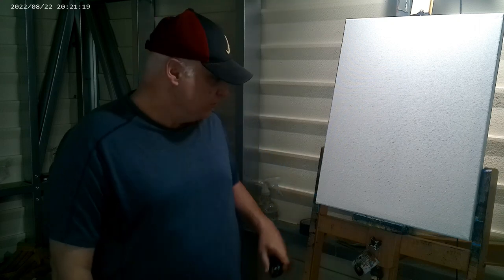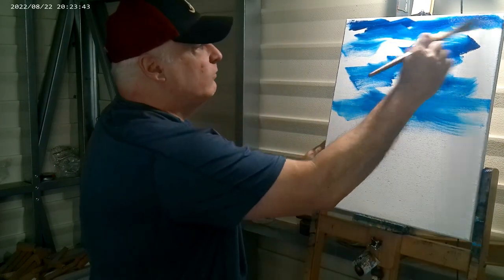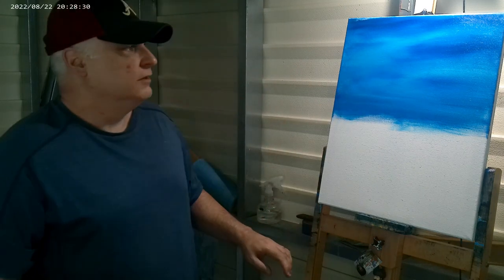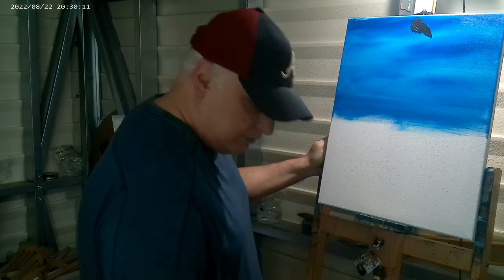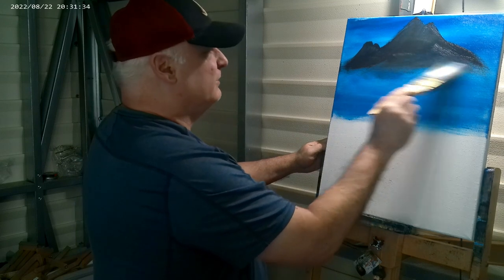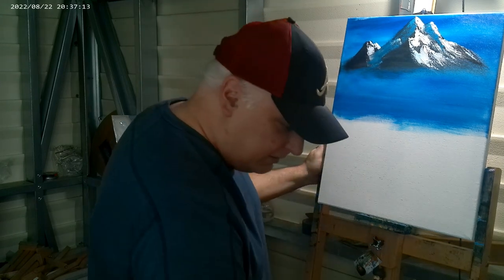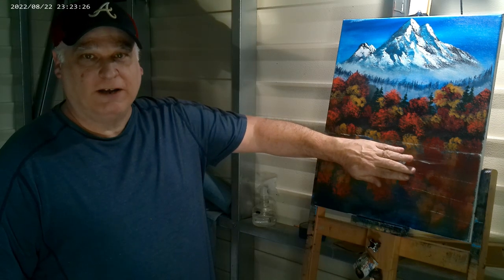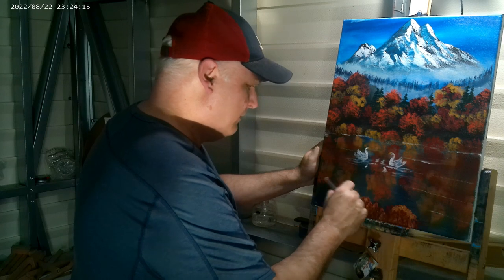RELECTIONS OF AUTUMN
Easy and quick way of painting. In this video you will see how to paint a mountain scene with trees the color of autumn, reflected in water.